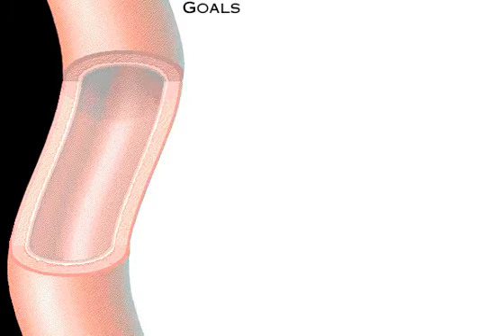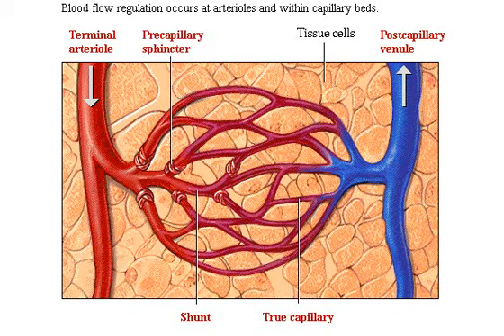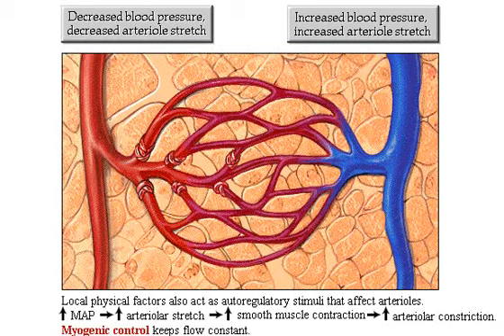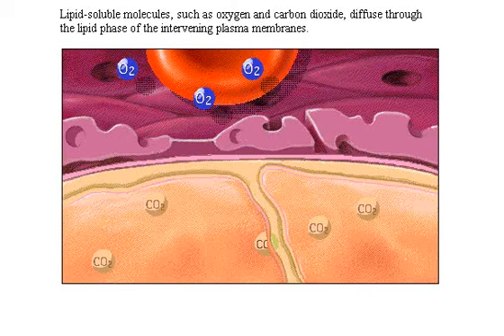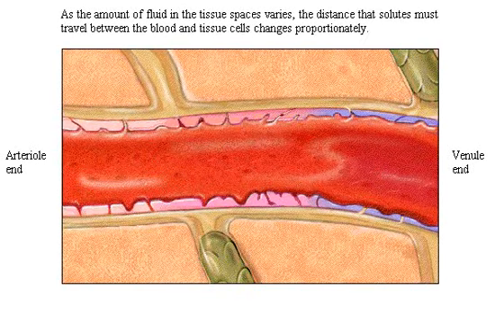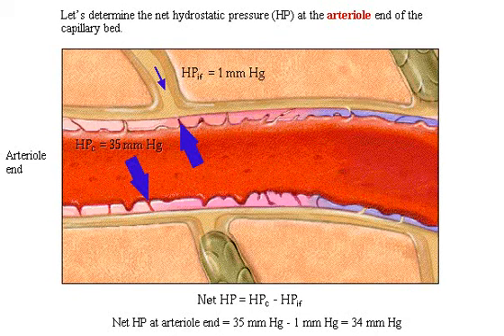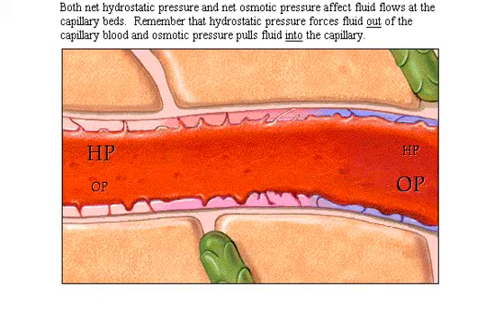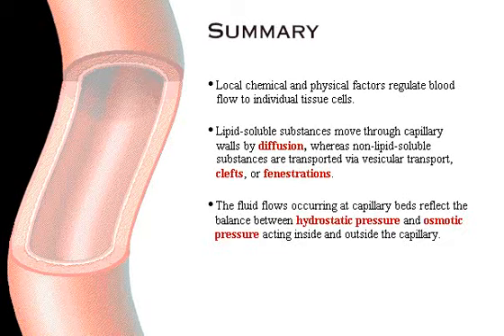10 Autoregulation and Capillary Dynamics